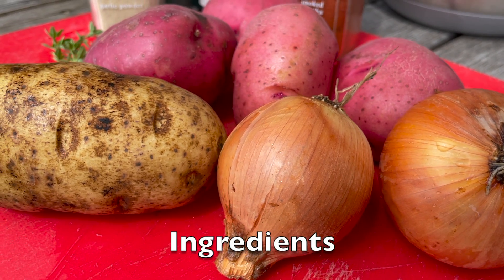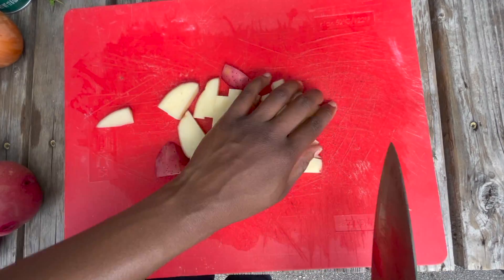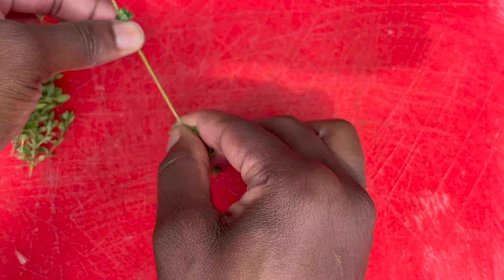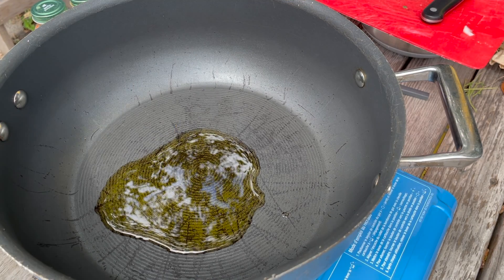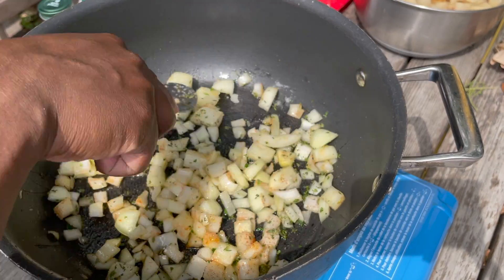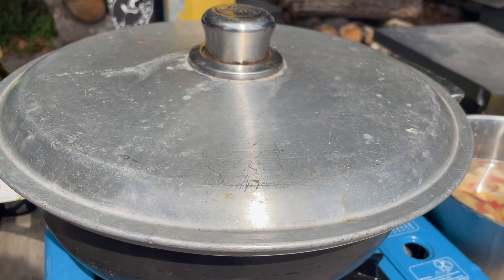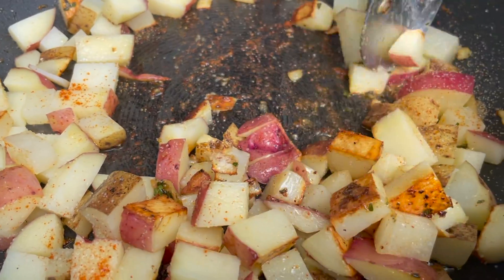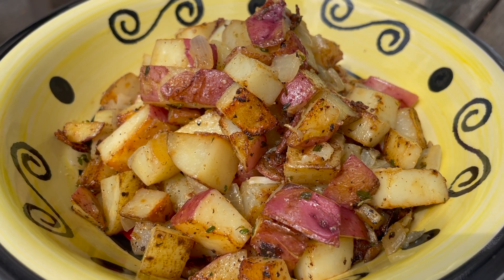Pan Roasted Potatoes | Farm Fresh Bites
In this week's Farm Fresh Bites we're making some Pan Roasted Potatoes with Maya using thyme and onions!

Watch the whole video for a code word you can use at our weekly farm stand to get $2 Health Bucks towards your purchase. Farm Stand happens in Red Hook, Saturdays 10am-3pm @ 560 Columbia Street across from IKEA.

**Full Recipe**
Ingredients:
2 tablespoons vegetable oil
1/2 teaspoon salt
4 to 5 potatoes, cut into even small pieces
1 tablespoon fresh basil, thyme, parsley or oregano, minced (optional)

Directions:
1. In a large frying pan, heat oil and salt over medium-high heat. Add potatoes in a single layer, cut side down.
2. Cook for 10 minutes, uncovered. Do not stir!
3. When potatoes turn brown, turn heat to low, cover and cook until potatoes are soft, about 15 minutes.
4. Add fresh herbs and toss to mix.
5. Serve hot and enjoy!
6. Refrigerate leftovers.